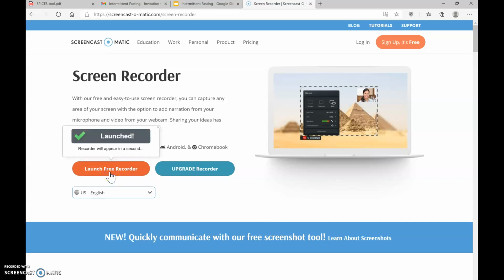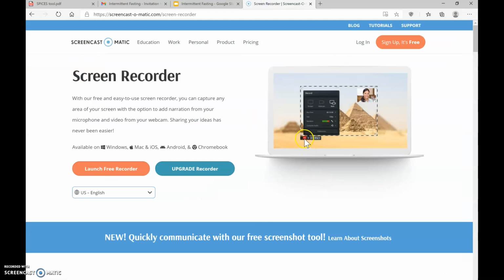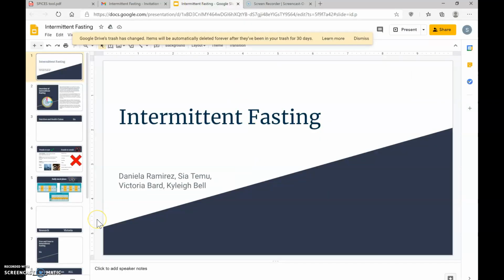How to voiceover pt1